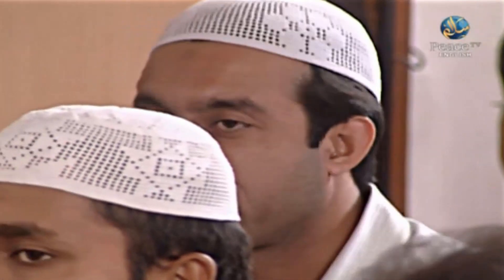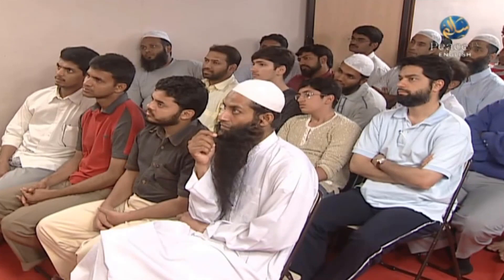When Western Toilet in Office how to Do Wudu, Dr Zakir Naik